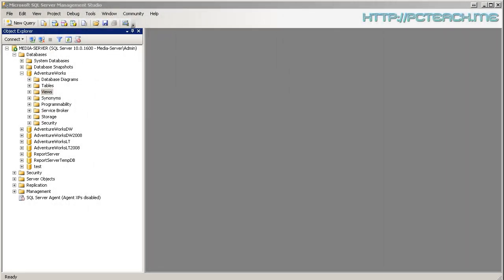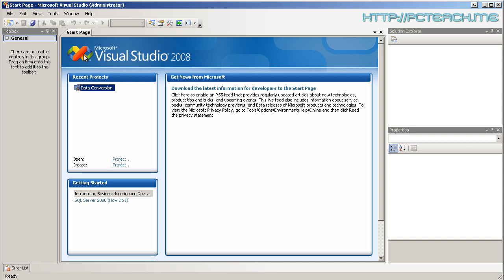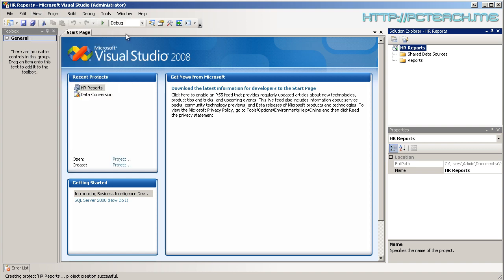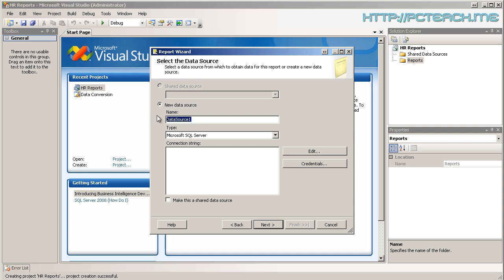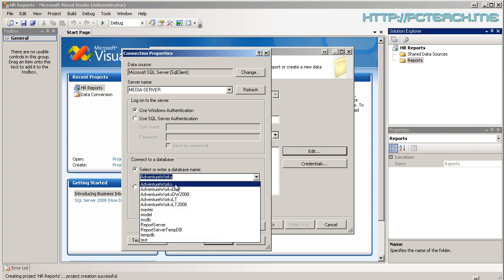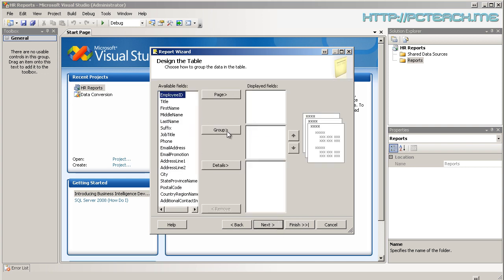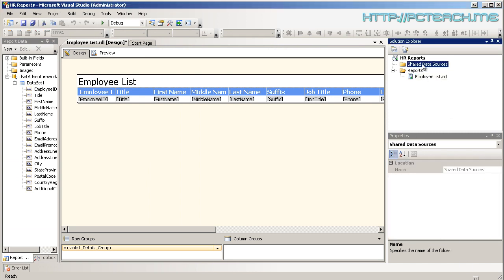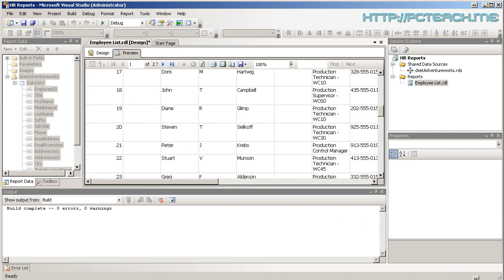Reporting Services - Report Wizard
So, you have your server configured and ready for "Report Consumers" (posh way of saying users!).  Where do you start I hear you asking?  Well, if your a novice your best place to start is by using the "Report Wizard".  this provides you with the basics of how to create a report.  You will soon want to leave this feature when you get your bearings within the development studio.

I guarentee after about 5 goes with the "Wizard" you will be sick of it and want to do it another way.  Never fear, thats in two videos time!  But for now have your favorite drink in hand and let me show you the fundamentals.  Once you've seen this you will be well on your way to producing reports left,right and centre!